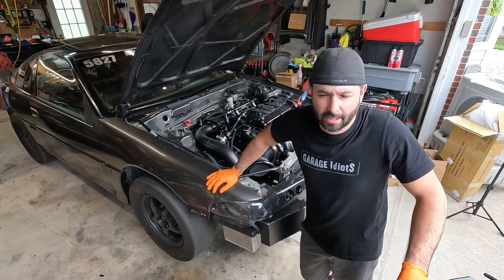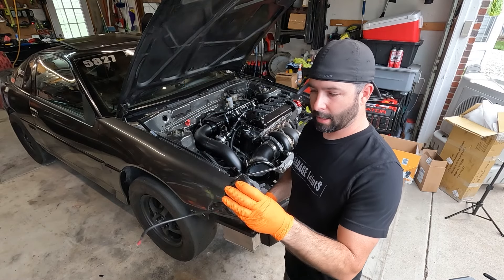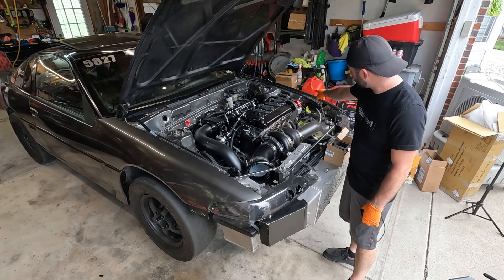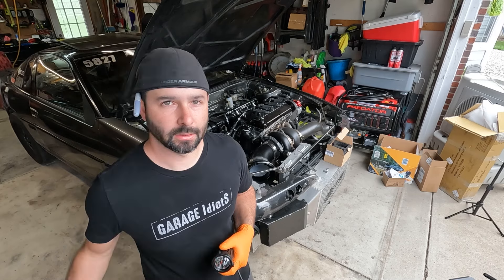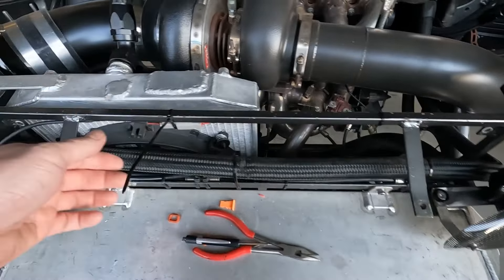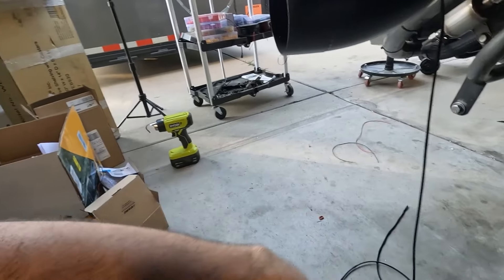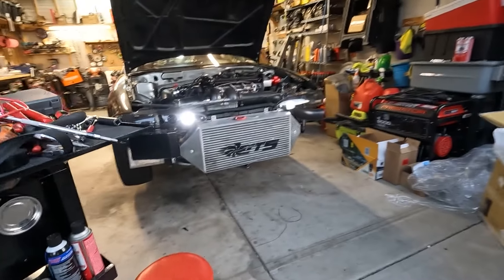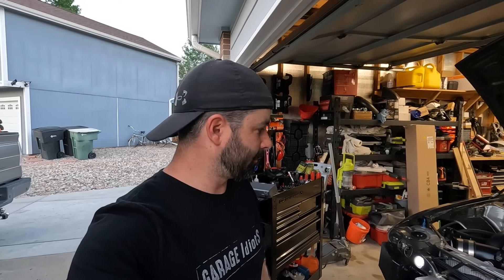DRAG RACING in the DARK! NFT gets some UPGRADES!!!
Some of the races we want to compete in require headlights. So we slapped some on NFT!